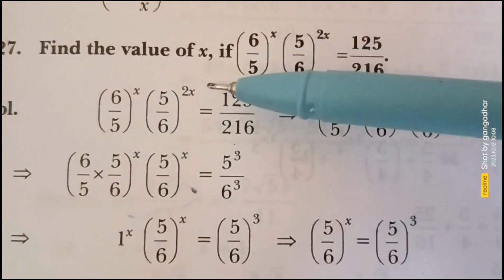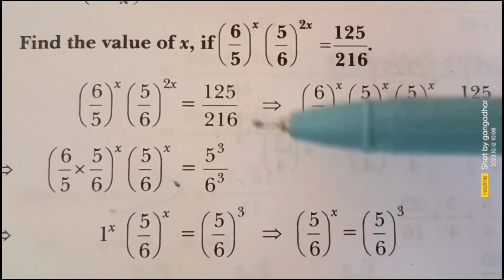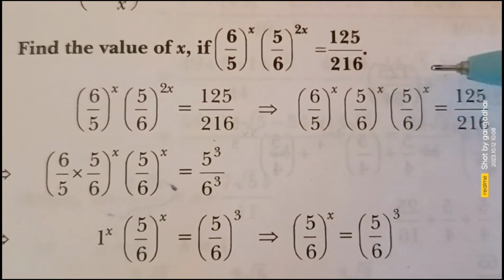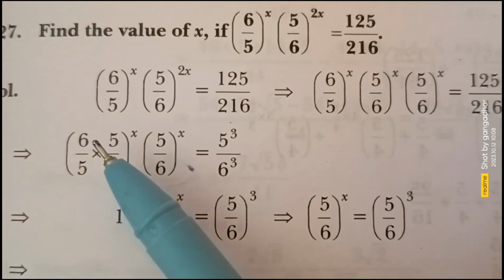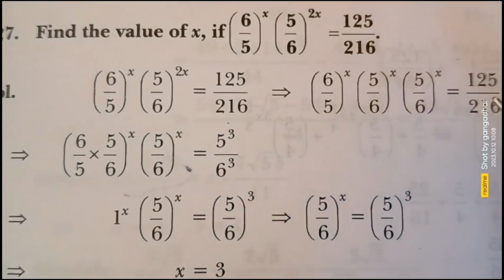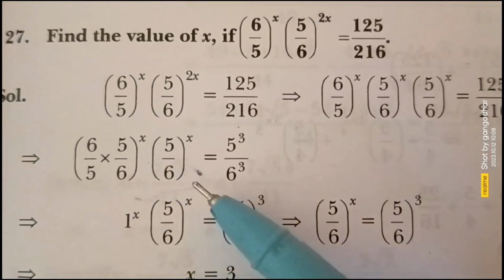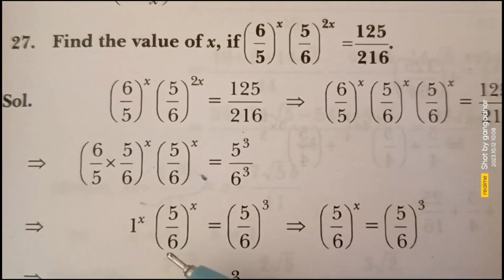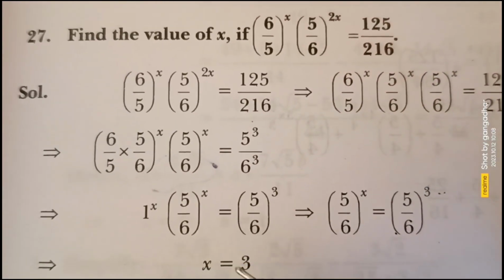The Beginner's Guide to Find the value of x in real numbers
The Beginner's Guide to Find the value of x in real numbers maths realnumbersalgebraThe beginner's guide to find the value of x in real lifealgebra for beginnersmath anticsmathematicsultimate algebraalgebra 1algebra 1 lessonsalgebra lessonsmath testalgebra helpalgebra reviewrational numbersreal numbers class 9thReal numbers class 9